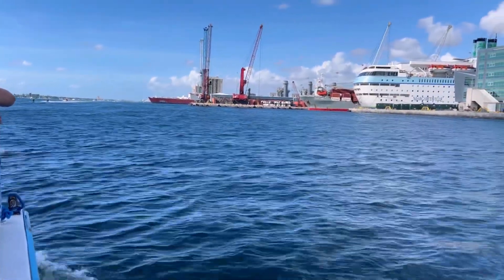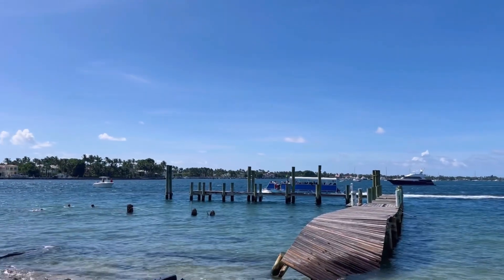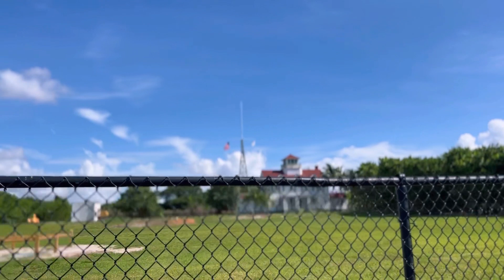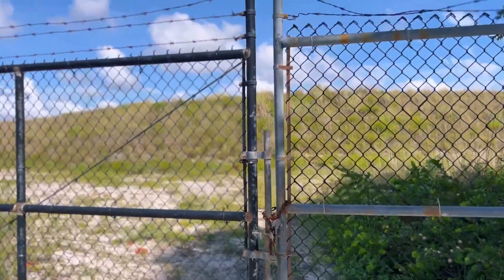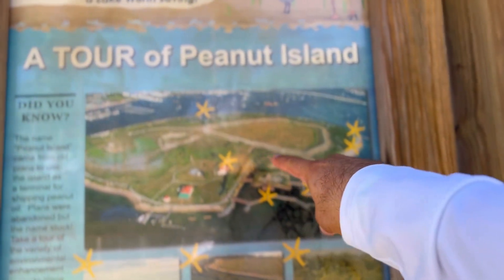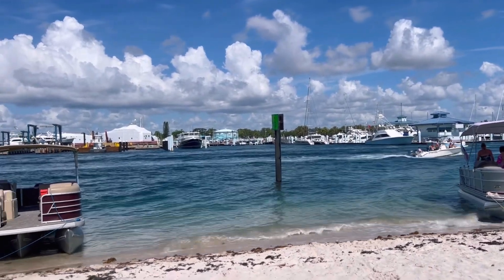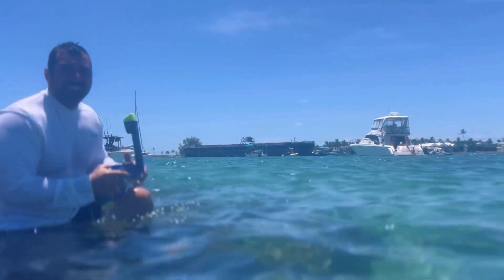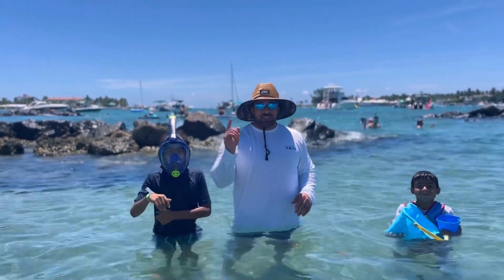PEANUT ISLAND: Discovering the Hidden Beauty & Cold War Era Nuclear Bunker!!!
Join us as we venture around this neat 80 acre island and do some snorkeling as well! Happy Independence Day!!!